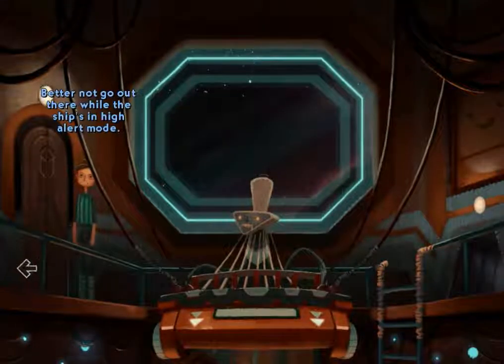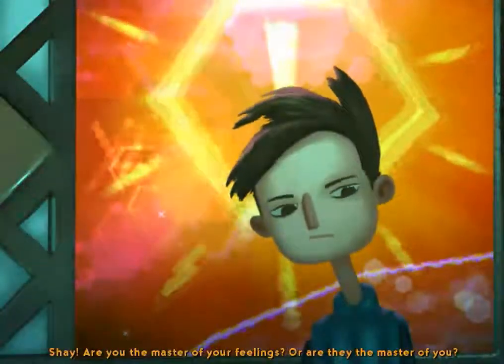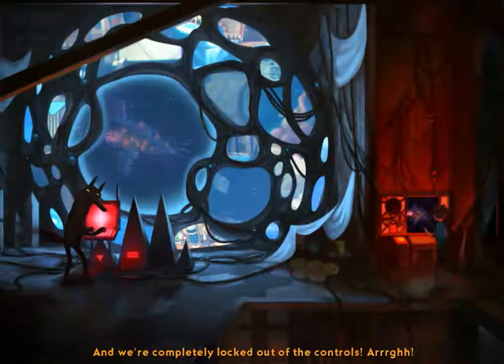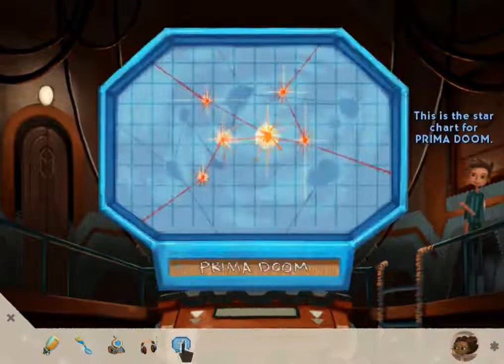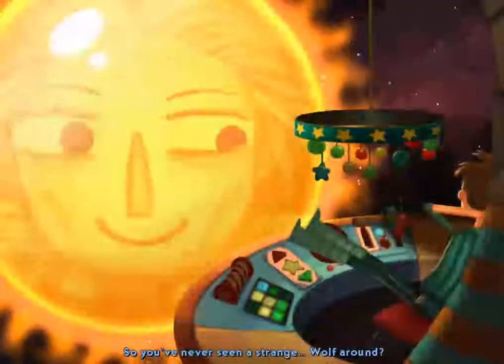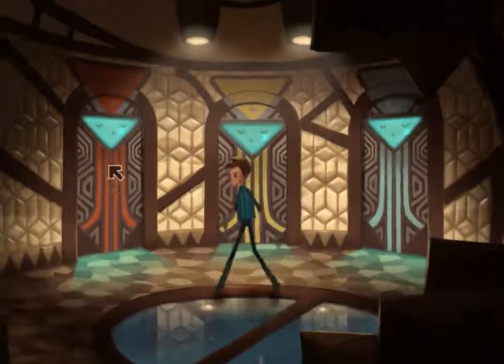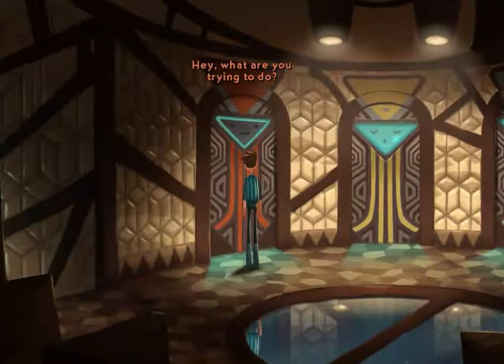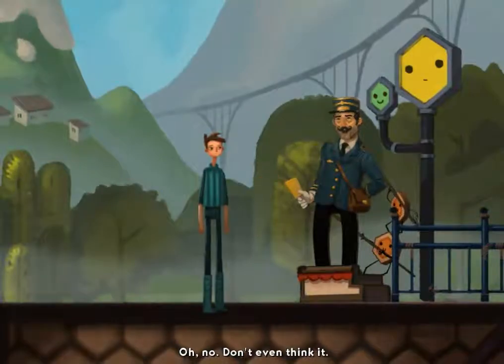Lets Play: Broken Age Act 1 Part 4 or "Wolf wants to go where?"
Continuing with the boy's story, we start to save people for real this time!